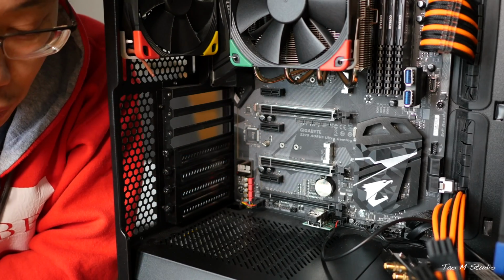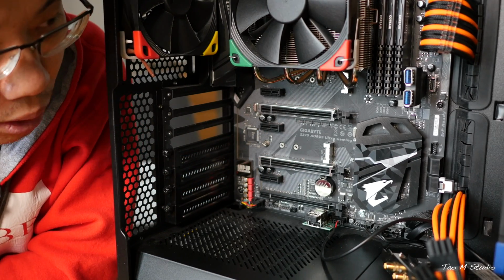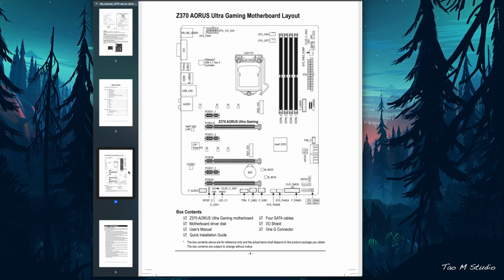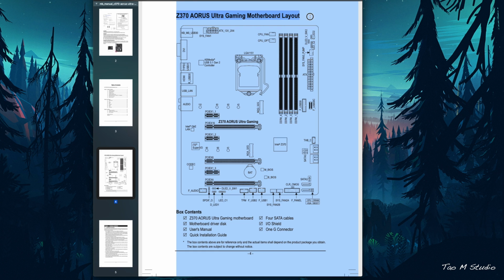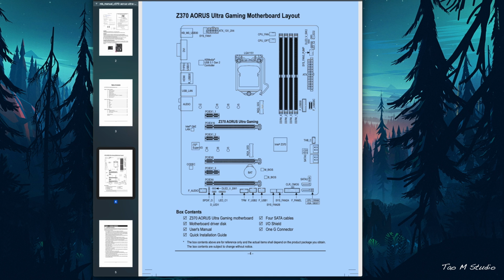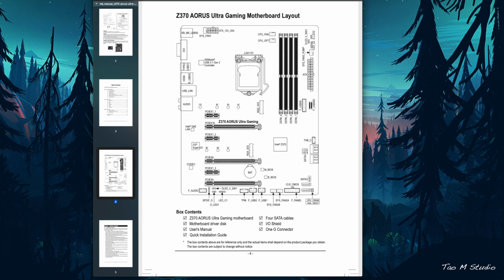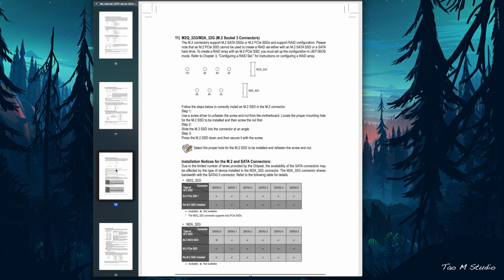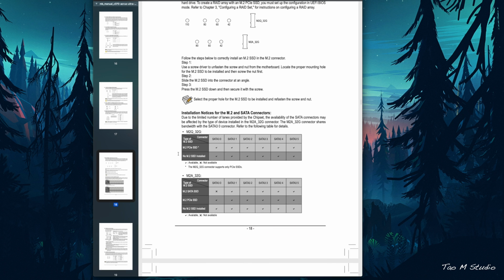Where to install M.2 SSD on motherboard?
Not all M.2 SSD slots are suitable for all SSDs. In this video, I will explain there are difference between PCIe M.2 SSD socket and SATA SSD M.2 SSD socket.

Samsung 960 Pro 1TB NVMe SSD
WD Black PCIe 256GB SSD
SanDisk x400 SATA M.2 256GB SSD
Gigabyte z370 Aorus Ultra Gaming ATX motherboard
Fractal Design Meshify C Tempered Glass ATX case